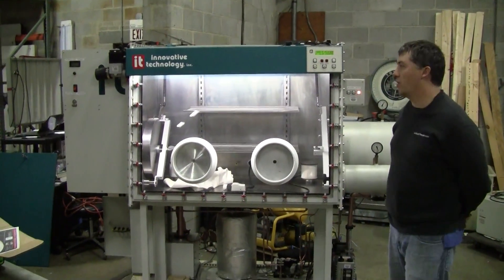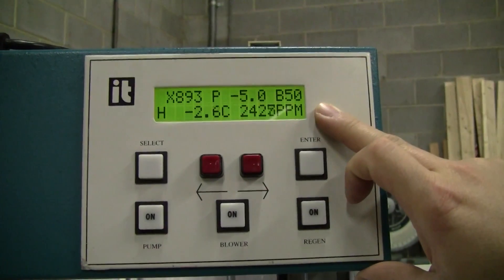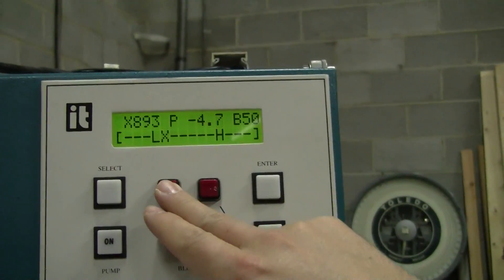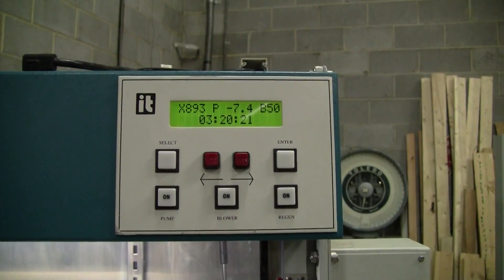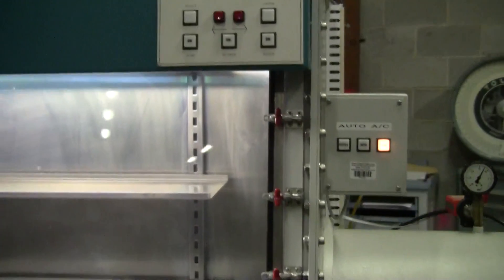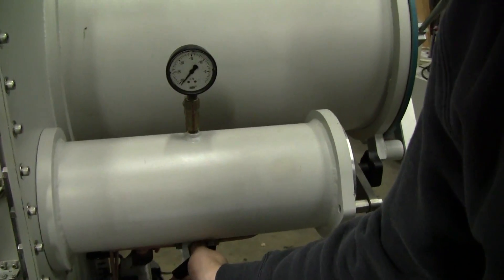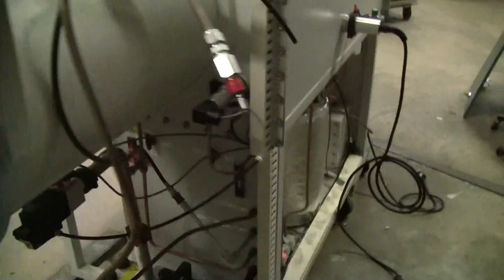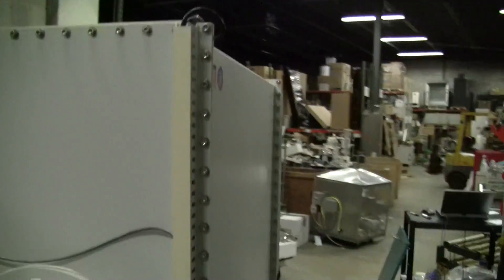Glove Box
For Sale used glove box  Innovative Technology Glove Box Model System I-M,Provides complete basic Glove Box and Gas Purification System. using manual valves on the purification column. Has Moisture and O2 sensor MFG 2002